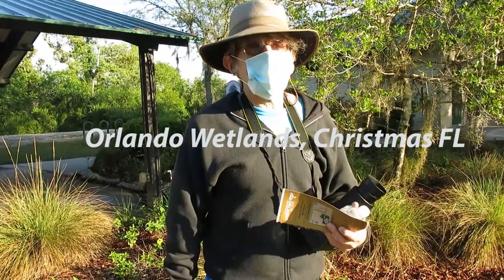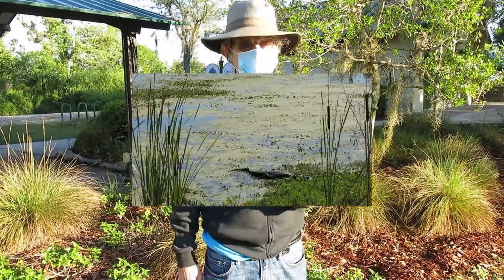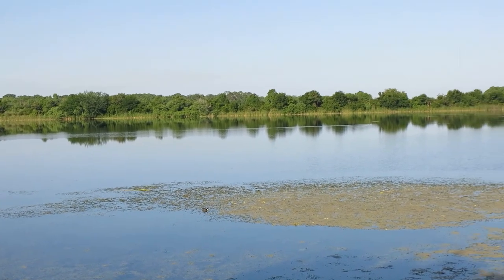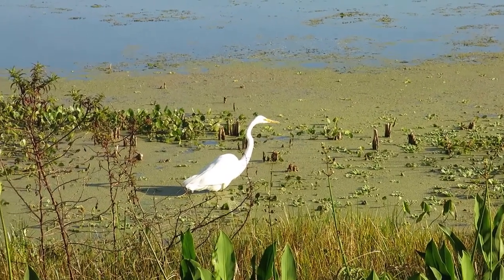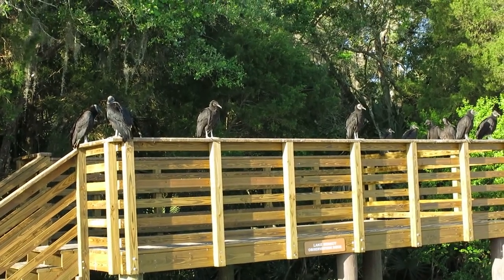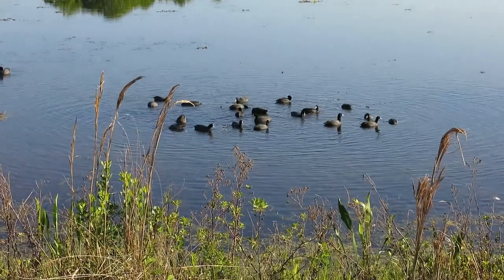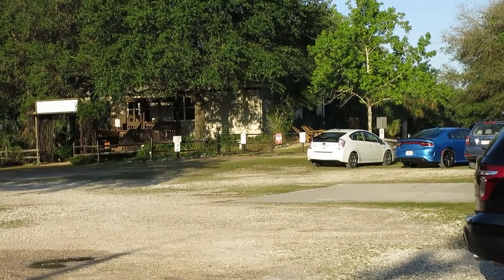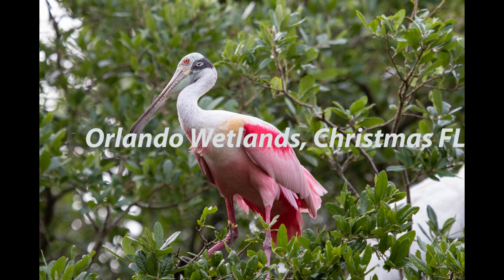Orlando Wetlands , Orlando Florida - April 2021 using Canon G15 in Movie Mode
Orlando Wetlands , Orlando Florida - April 2021
Using Canon G15 in Movie Mode